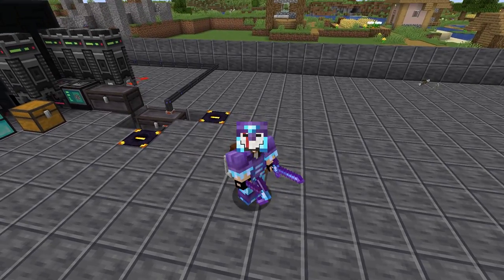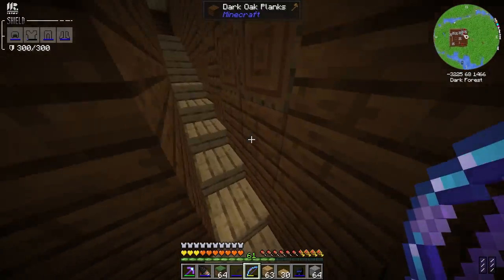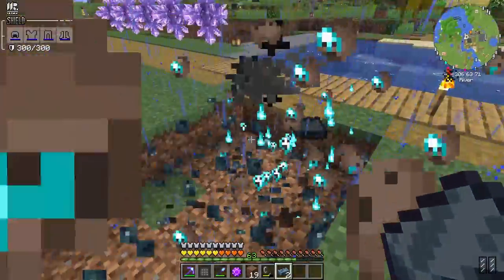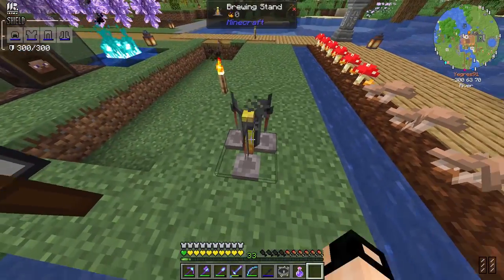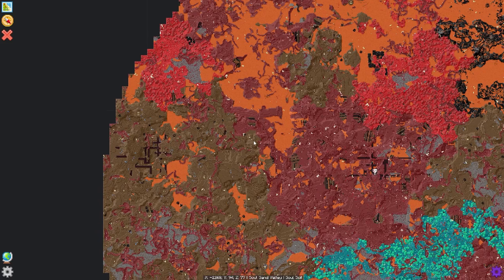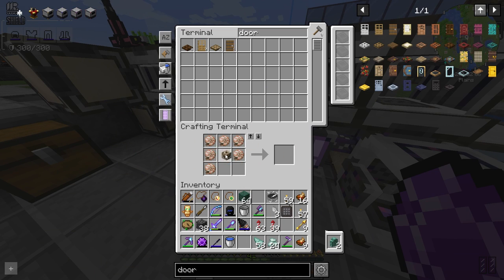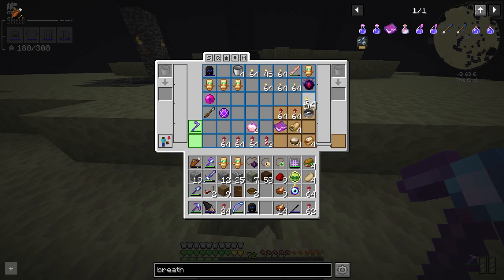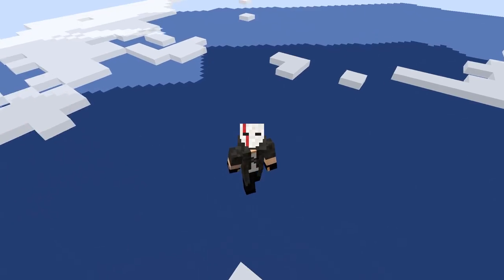FTB Legend of the Eyes Let's Play Episode 5 - ALL the EYES and Pack 100% Complete!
In this episode we craft the Modular Armor, get ALL they Eyes, defeat the dragon, the eye and the void shadow.

We complete the pack, 100%!
To download the FTB APP:
My Microphone - Blue Snowball Silver:

The Microphone I Want - Shure SM7B:

My Mouse - Razer Naga Trinity:

My Keyboard - Razer Ornata V3 X:

Contents

00:00 Old Enemy - Revenge
00:34 Intro
00:44 Modular Armor - Making
03:41 Modular Armor & Gamer Axe Test
04:26 Eye 1: Old Eye, Episode 2
04:36 Eye 2: Cryptic Eye, Episode 3
05:00 Eye 3: Corrupted Eye, Create
05:19 Eye 4: Rogue Eye, Woodland Mansion
07:24 Eye 5: Cursed Eye, Pyramid
09:05 Eye 6: Exotic Eye, Coral Trade
09:22 Eye 7: Black Eye, Warden
11:56 Eye 8: Nether Eye, Blackstone Golem
13:31 Getting Wither Skeleton Souls
14:26 Eye 9: Evil Eye, Blazing Guardian
14:49 Eye 10: Wither Eye
15:25 Eye 11: Lost Eye, Raid
16:38 Adventuring out in the cold!
18:16 Eye 12: Magical Eye, Cheaty Goats
19:11 Eye 13: Cold Eye, Stepbro stuck in Igloo
19:30 12 Eyes = Rockets Unlock = Elytra
19:47 Eye 14: Witch Eye, Shroom Trip
21:20 Tazz, the Pack's Creator
21:33 Eye 15: Undead Eye, Necromancer
24:10 Eye 16: Guardian Eye
27:54 Finishing up the Side Quests
29:06 The Lost Castle
29:35 Dragon
32:35 The Eye
33:33 Void Shadow - Final Boss
36:00 Our Own Dragon
37:08 Outro
37:27 Dragon Screenshot
37:35 Can you Guess the Next Series?